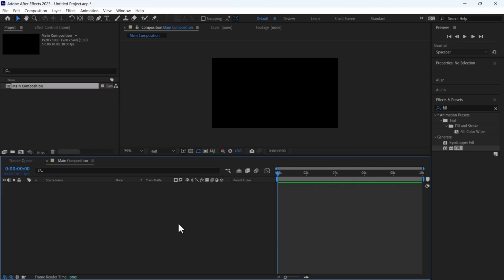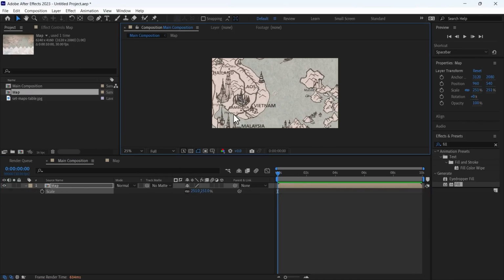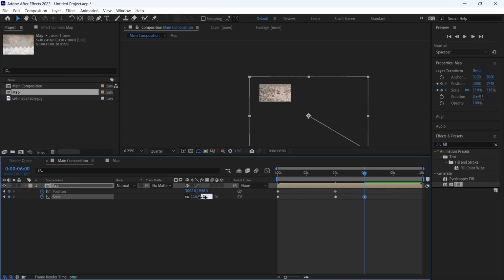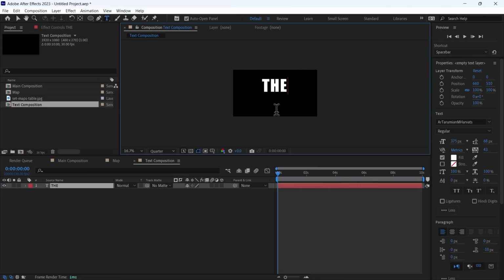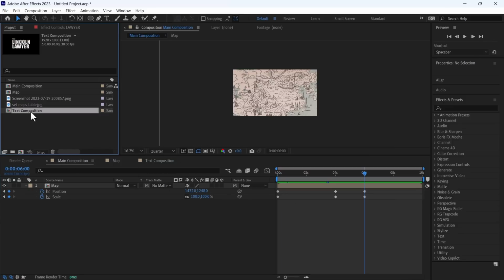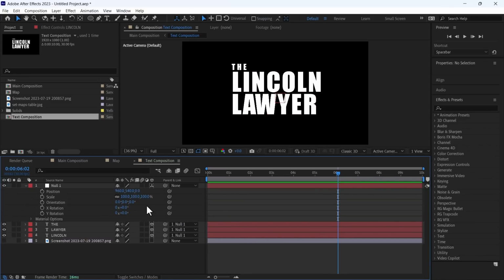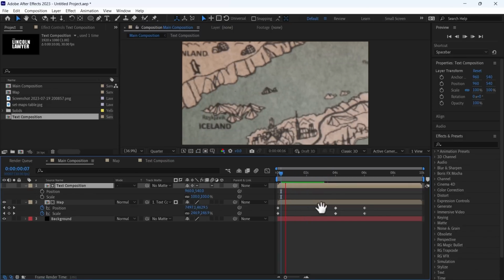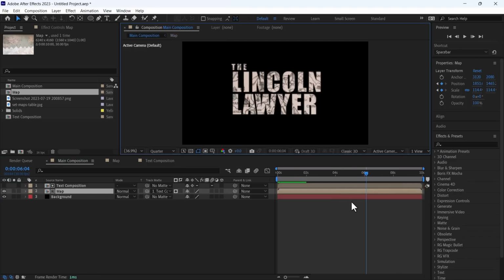The Lincoln Lawyer Intro Remake in After Effects | Intro Tutorial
The Lincoln Lawyer Intro Remake in After Effects | Intro Trailer Tutorial

In this video I can show you that how you can make a intro video like " The Lincoln Lawyer" tv series. The main components of the intro video is the use of the correct font and map of your desire. Rest the animation works

Chapters
00:00 Intro
00:30 New Composition
00:35 Font and Map
01:07 Map Composition
01:30 Map Animation
02:40 Text Style
03:00 Main Composition
04:20 Text Animation
04:50 Finalization
05:40 Outro